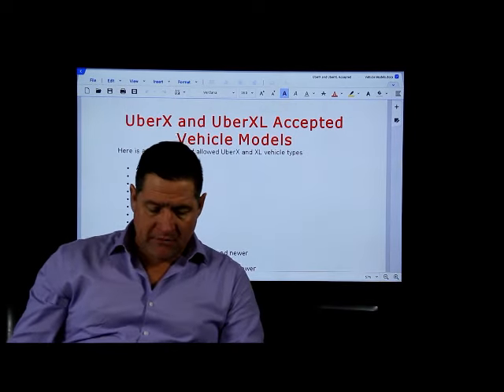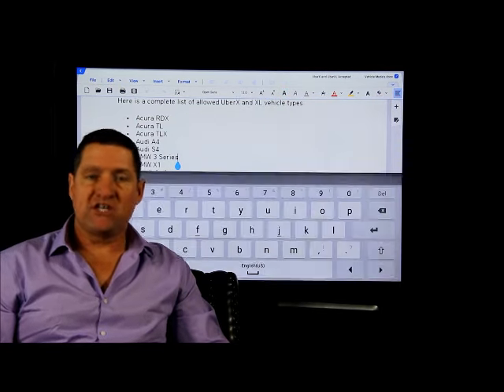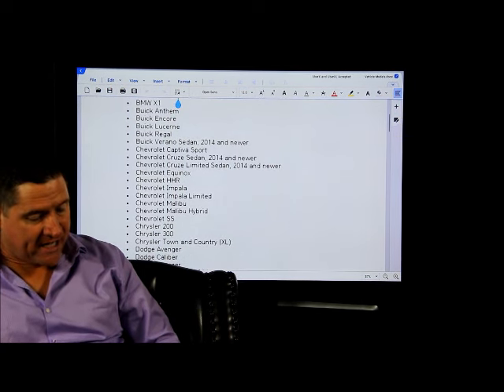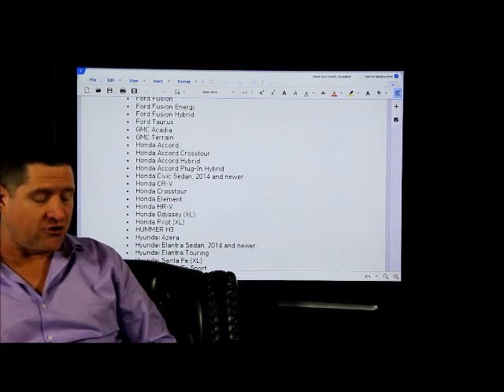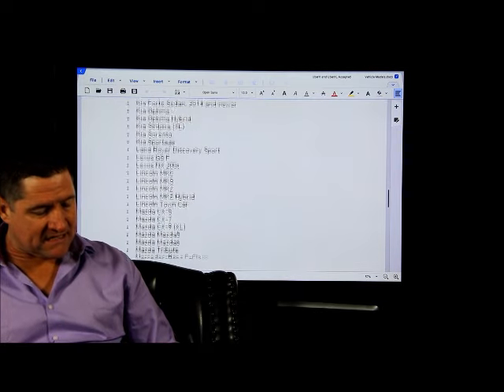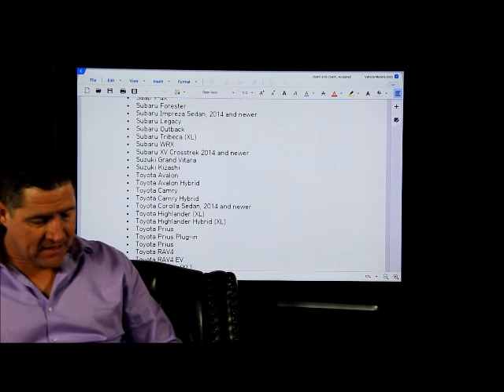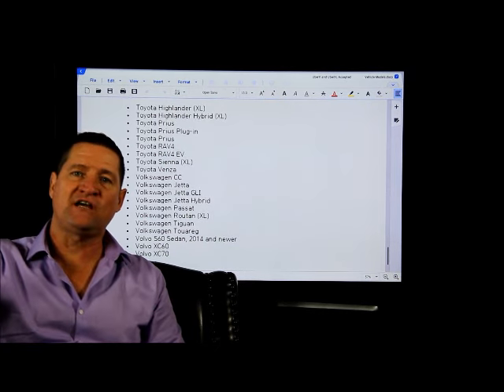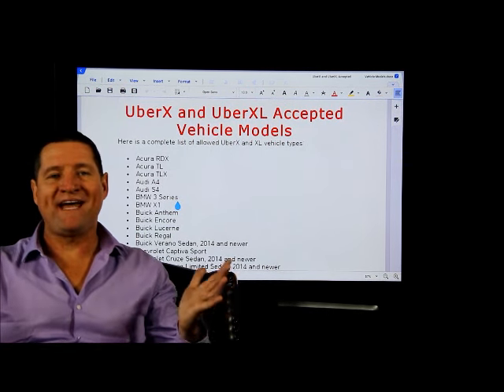Let us take a look at UberX and Uber XL accepted vehicle models. Does your car qualify ?